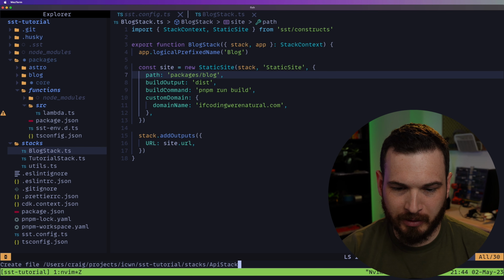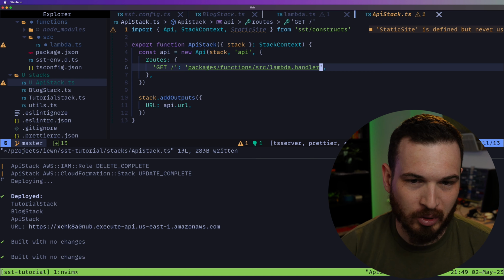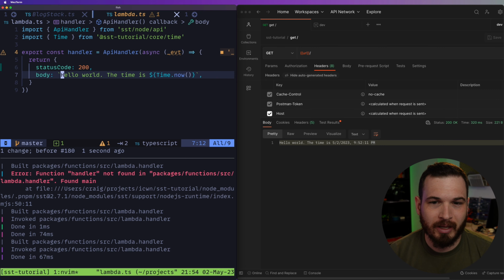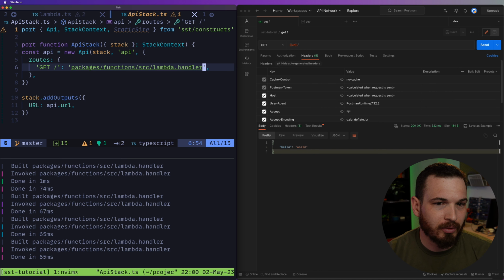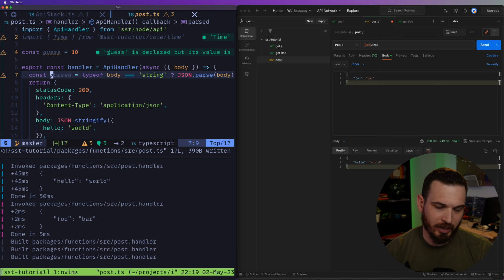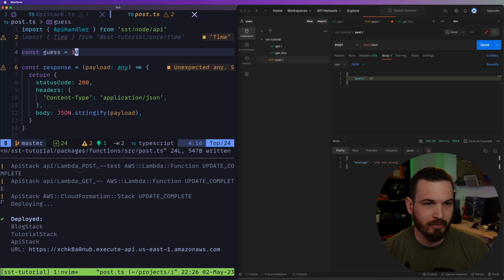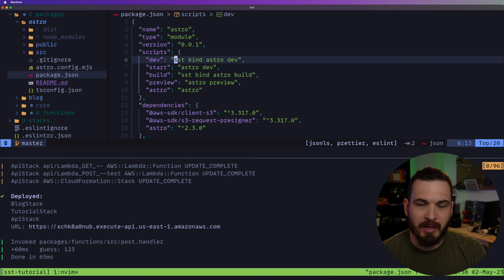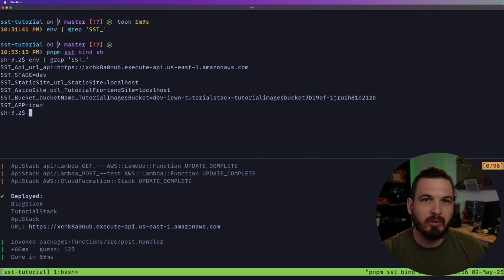Live Lambda is Why You Should Use Serverless Stack | SST Tutorial (Part 4)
Learn how to build full-stack applications on AWS with Serverless Stack (SST). In this video, we'll deploy a simple API using API Gateway and Lambda, and show the awesomeness of SST's Live Lambda feature.

Chapters
0:00 - Intro
0:31 - Live Lambda
1:14 - Creating an API
3:07 - The Lambda handler
4:54 - Live Lambda
6:22 - Adding another route
11:04 - Adding an environment variable
13:02 - sst bind command
15:35 - Batteries included
16:10 - Outro